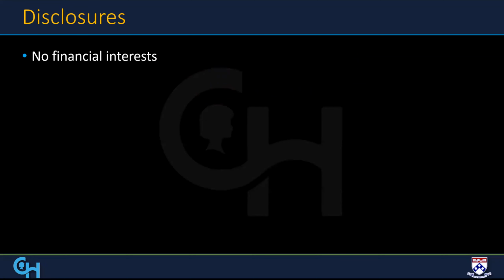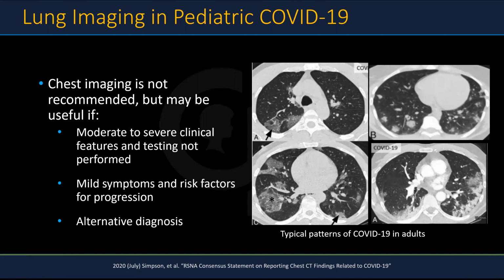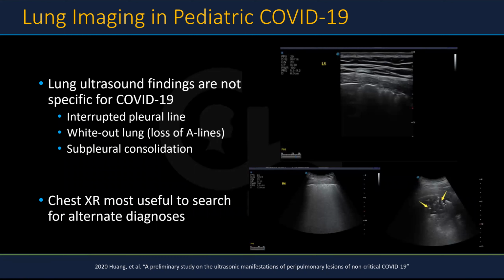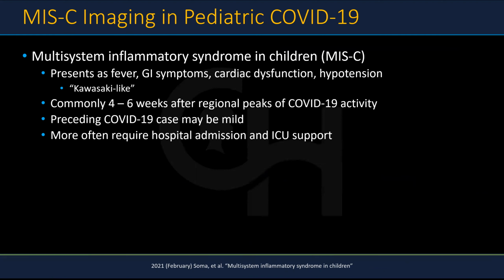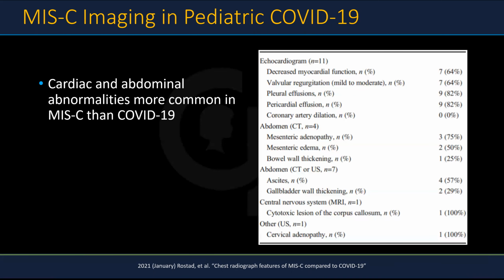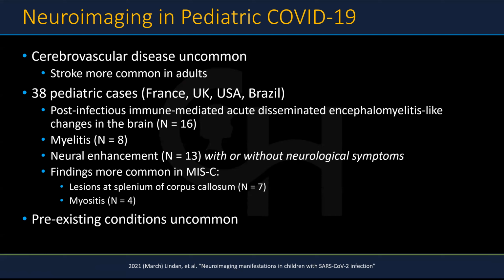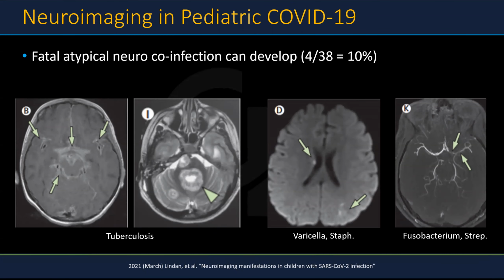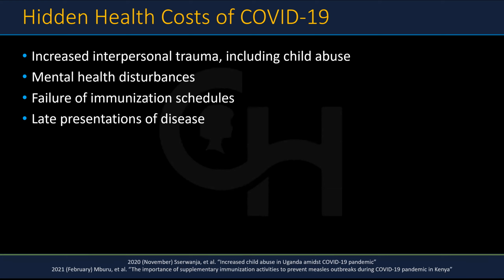Imaging in Pediatric COVID-19_Kaplan